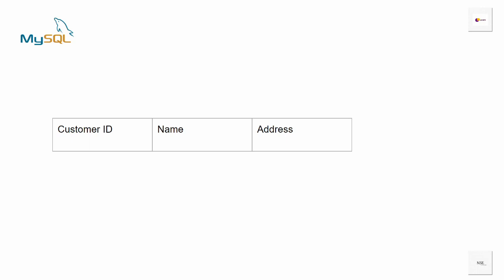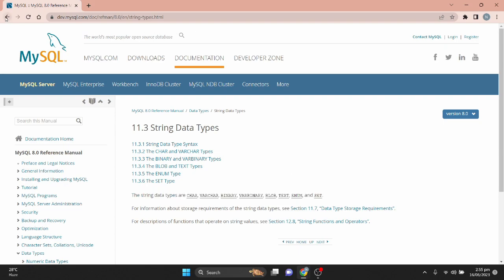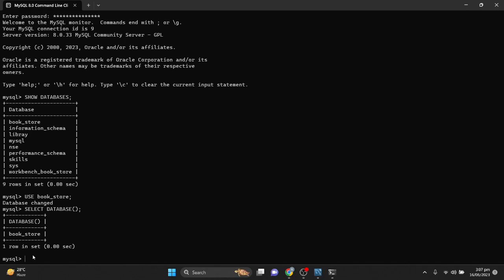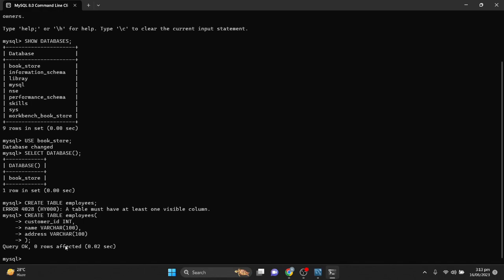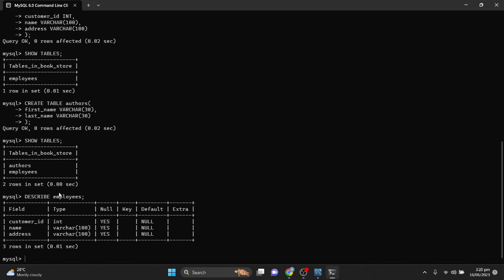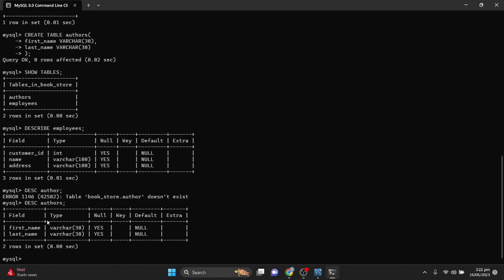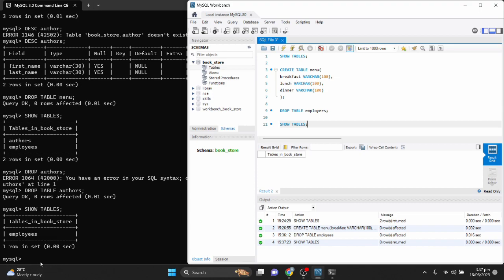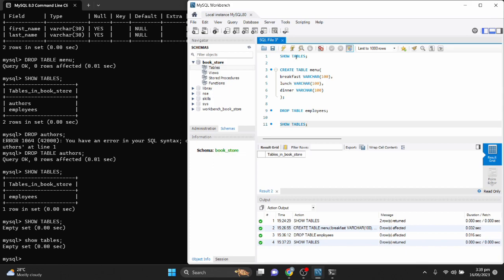MySQL Series (Lesson 3) - Creating, Displaying, and Dropping a MySQL Table - A Step-by-Step Guide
In this instructional video, we will guide you through the process of creating, displaying, and dropping a MySQL table. Whether you're a beginner or an experienced database user, this tutorial will provide you with clear and concise instructions to help you master these essential tasks.